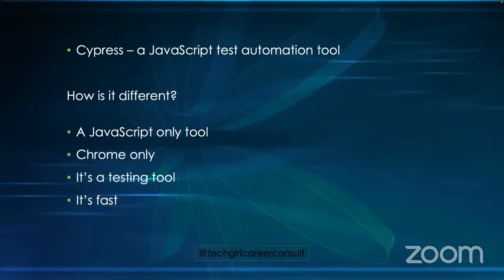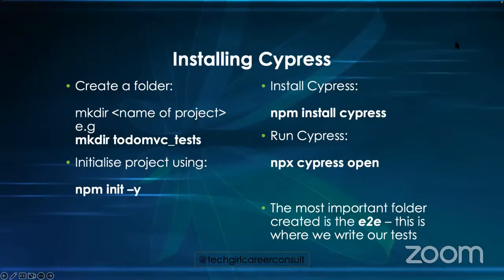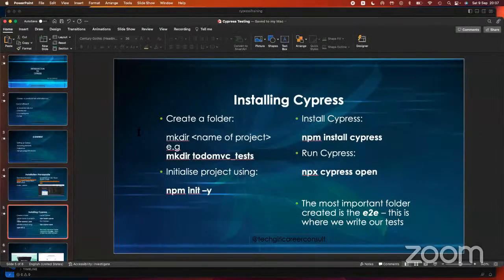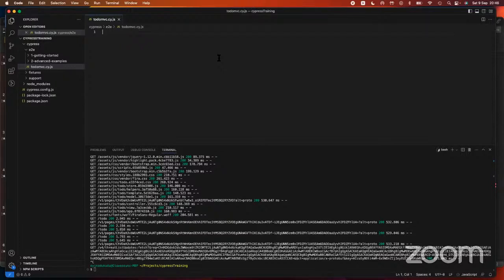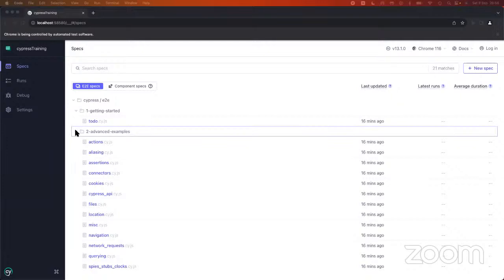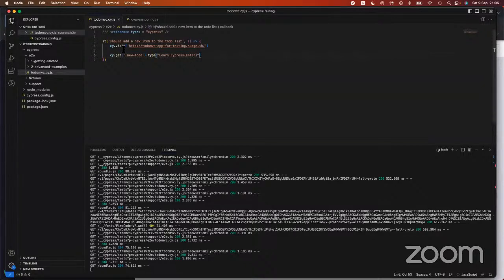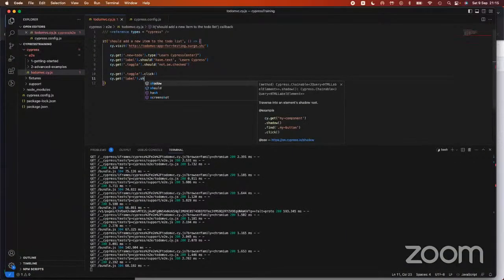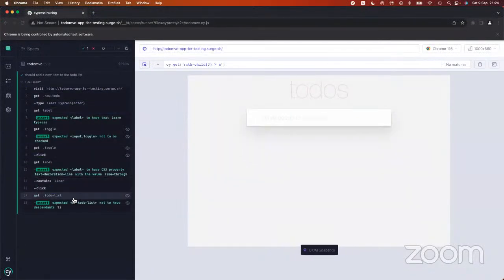Introduction to Cypress Test Automation